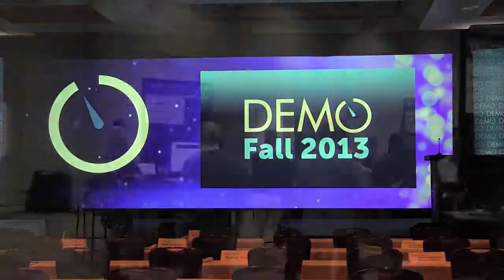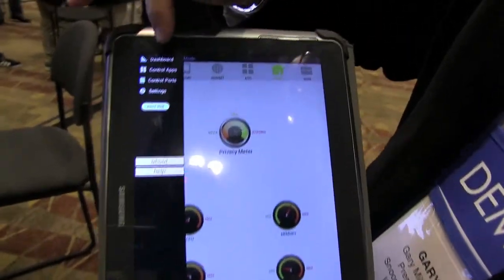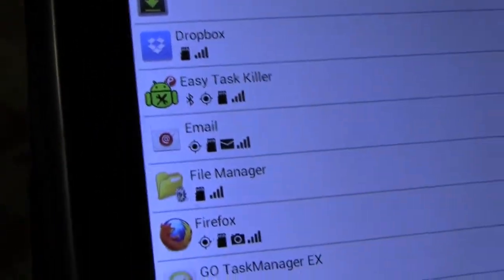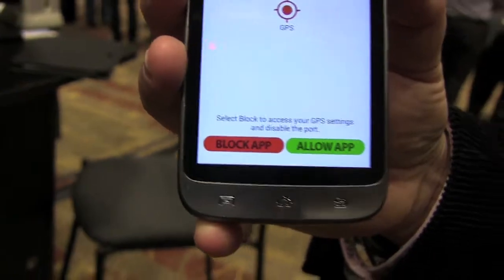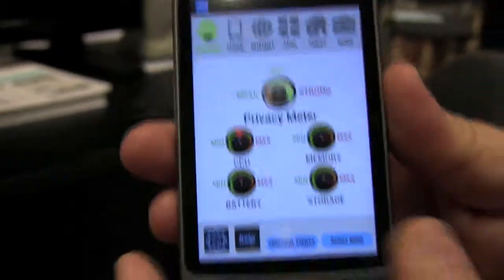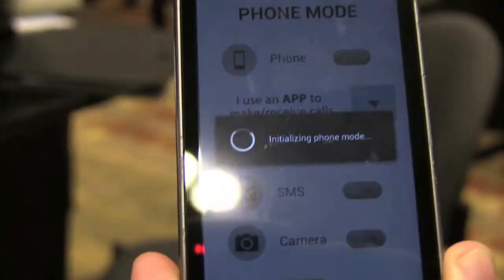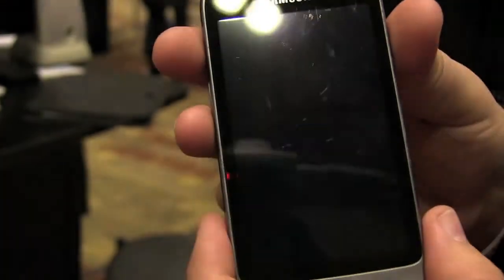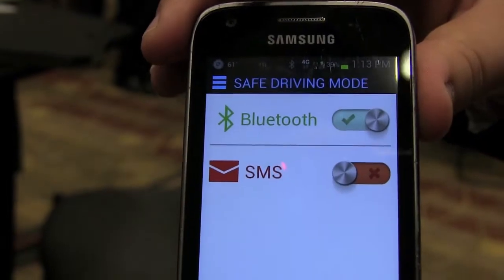DEMO Fall 2013: SnoopWall shuts the door on mobile hackers and creeps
At DEMO Fall 2013, Keith Shaw gets a demo of SnoopWall, which lets phone and tablet users turn off port access for apps that might be malware, spyware or other security risks.